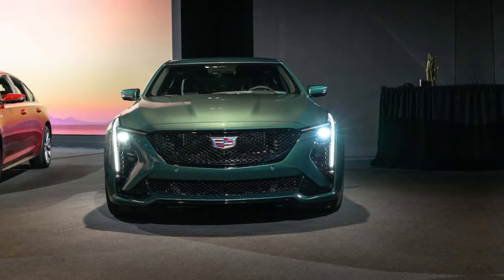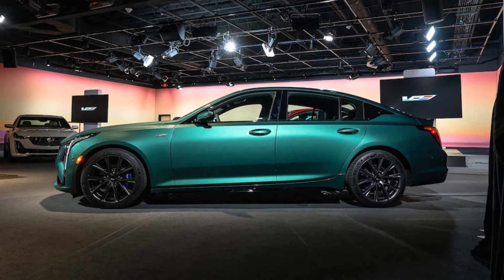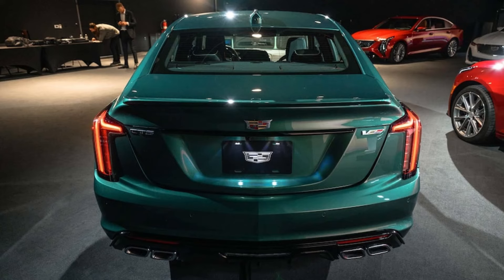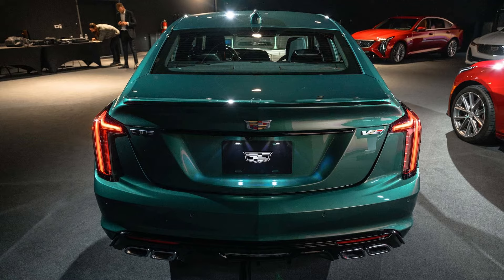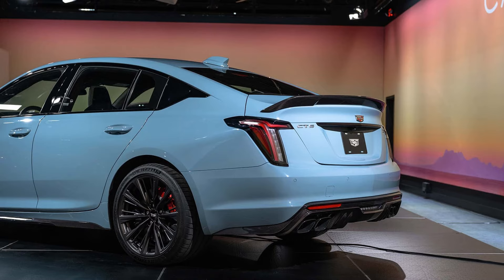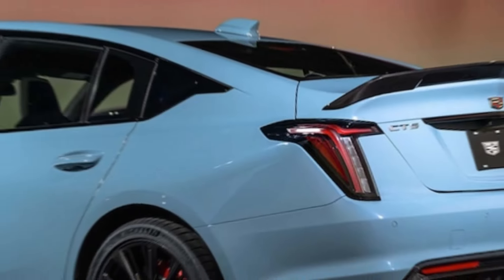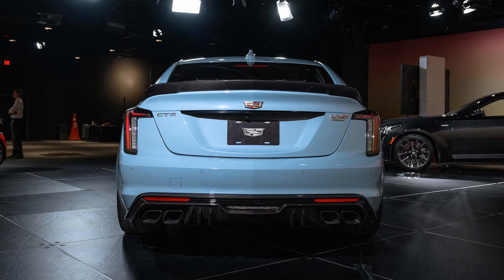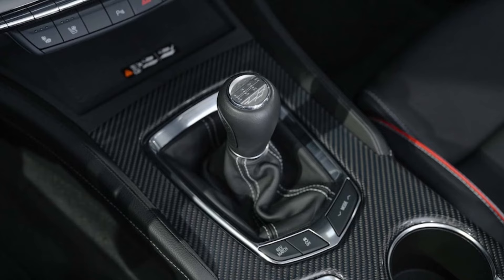2025 Cadillac CT5 V and Blackwing First Look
2025 Cadillac CT5 V and Blackwing First Look